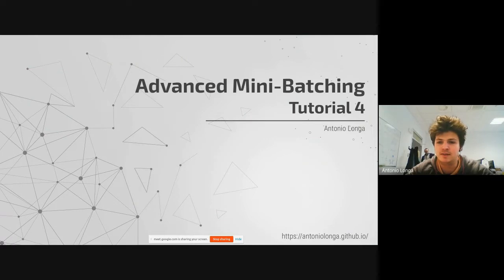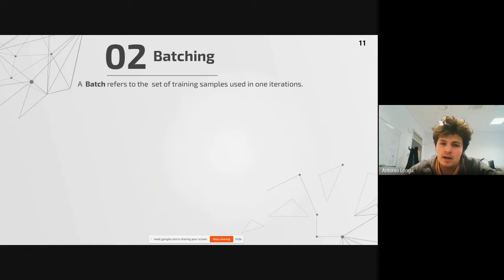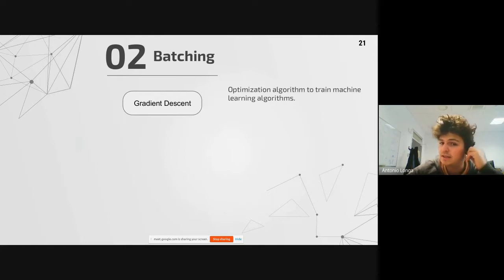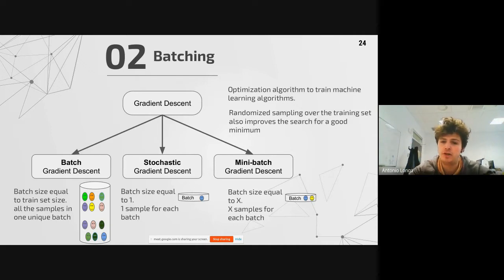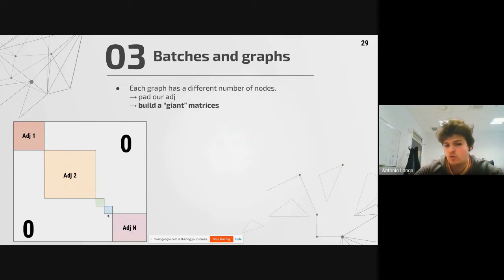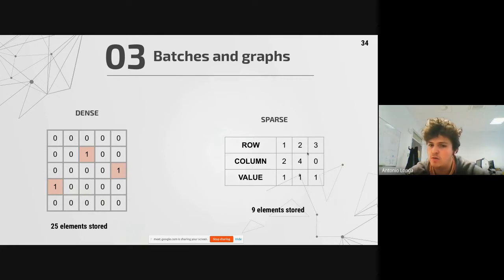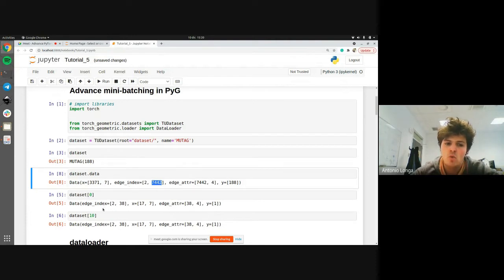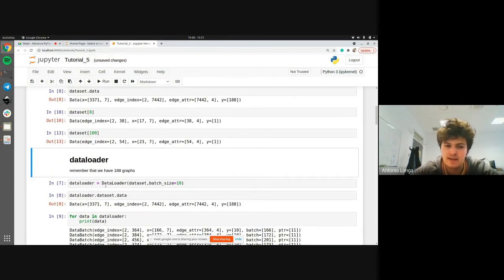Advanced mini-batching [Advanced PyTorch Geometric Tutorial 5]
We have discussed advanced mini-batching.
We first show how batching is used, then we see how to modify the DataLoader object to handle different types of graphs (i.e. Bipartite graphs)